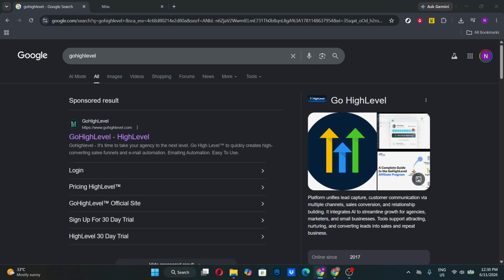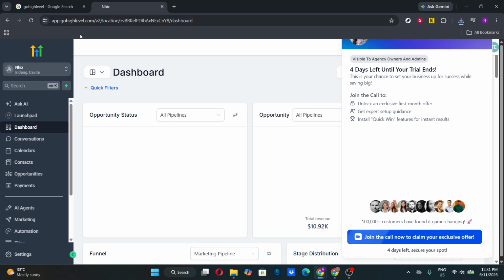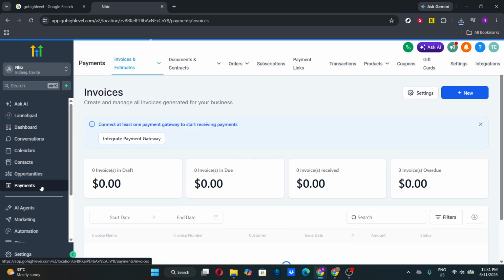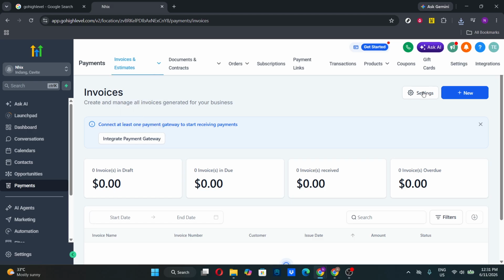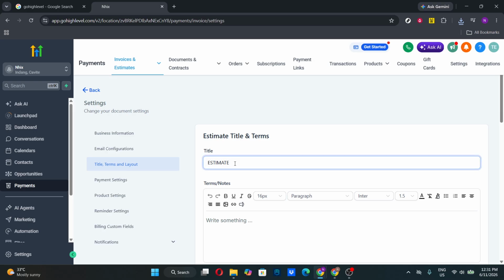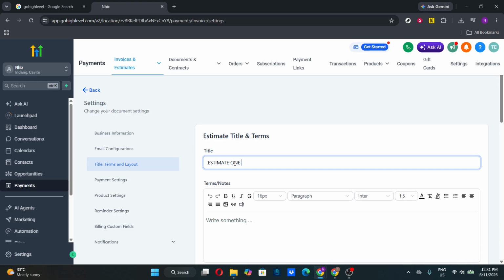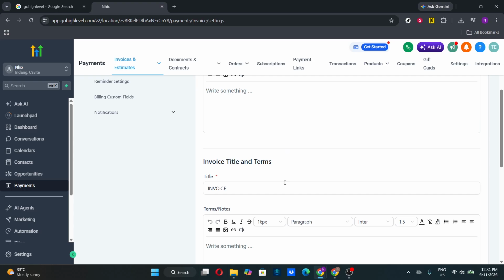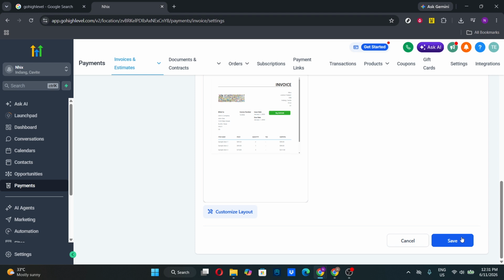How To Edit Estimate Title In Gohighlevel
Need to change an estimate title in GoHighLevel? In this tutorial, I’ll show you how to edit estimate details and keep proposals organized.

💡 What You’ll Learn in This Video:

How to edit estimate titles
How to manage estimates and proposals
Tips for organizing client documents
How to customize estimate settings
Workflow management best practices

✅ Great for agencies, freelancers, and service businesses.